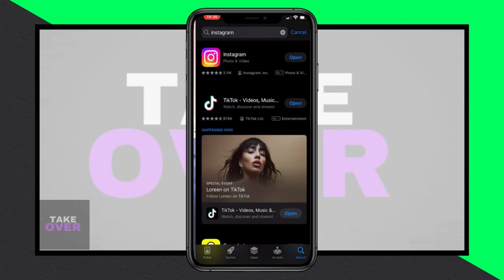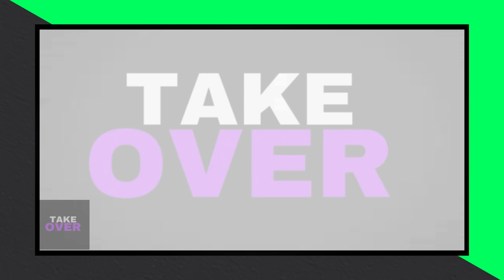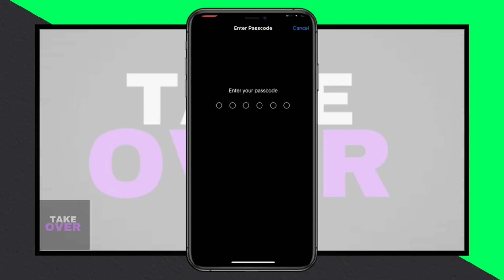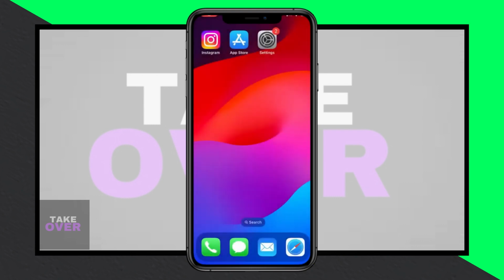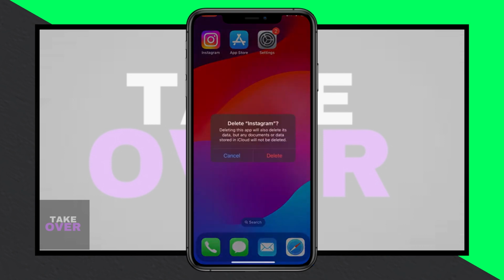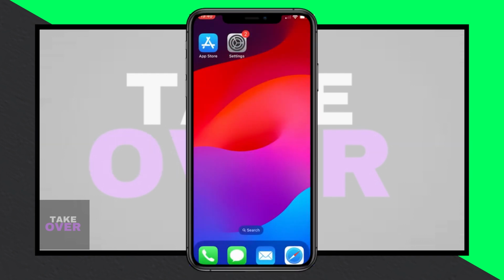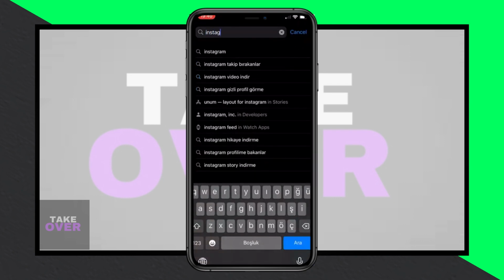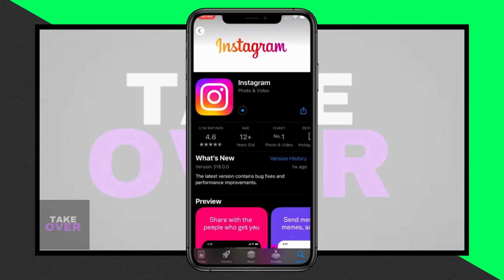[FIXED] Instagram Sorry There Was A Problem With Your Request iPhone (2024)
Here's how to fix instagram sorry there was a problem with your request iphone. This error is searched as sorry there was a problem with your request instagram iphone. And in this video I showed you how you can fix this issue in 3 minutes only.